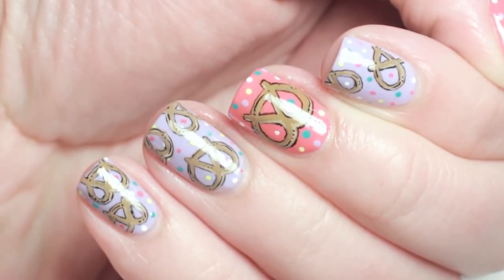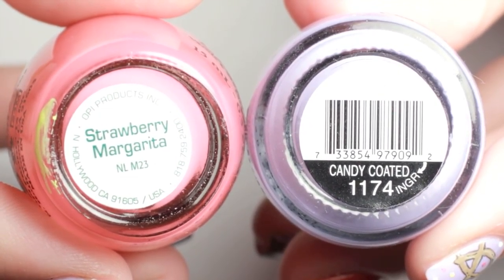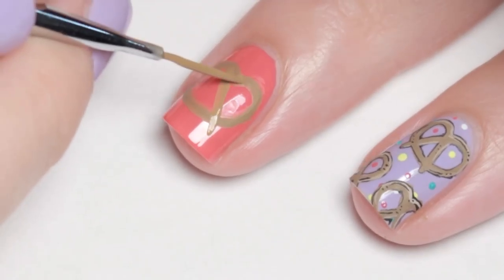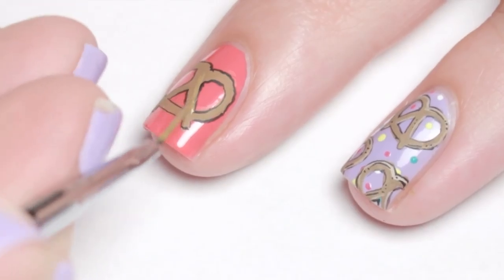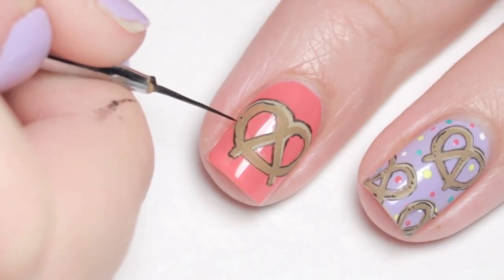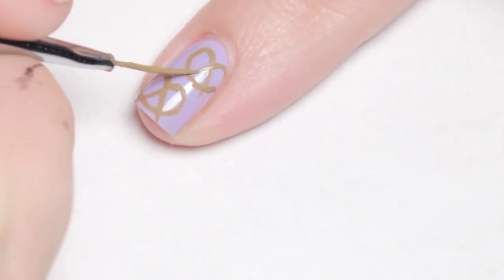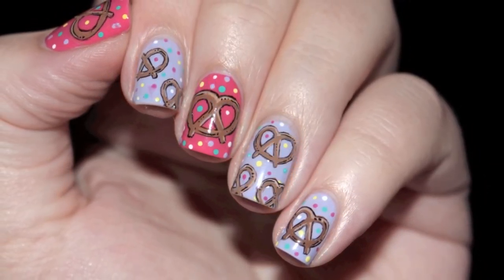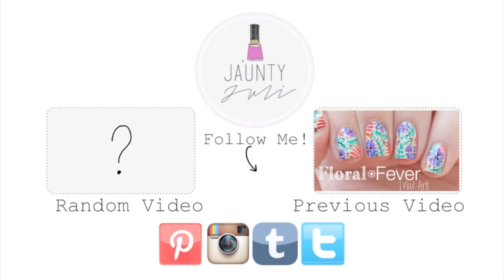Pretzel | Nail Art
Music Attribution|
'Beach Front Property' Silent Partner
Youtube.com/AudioLibrary